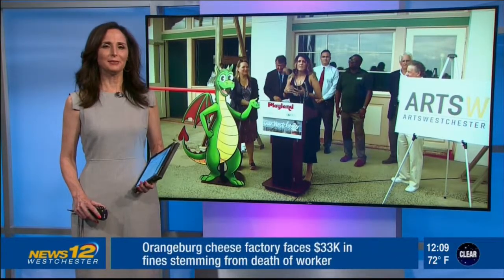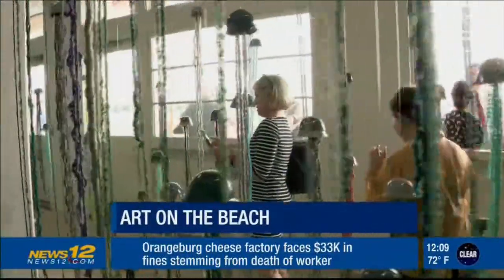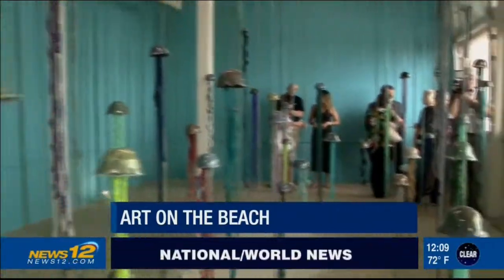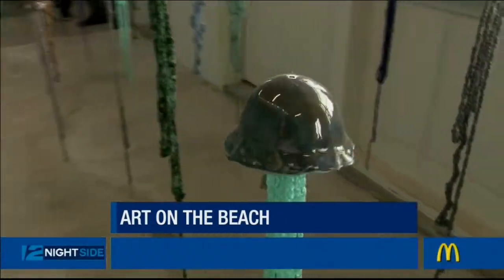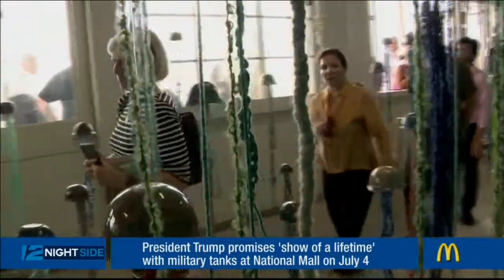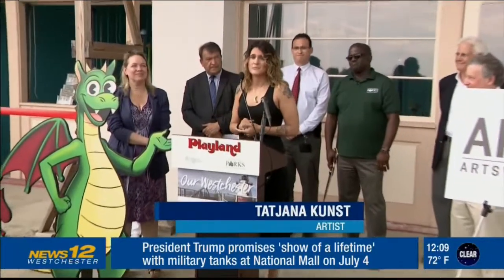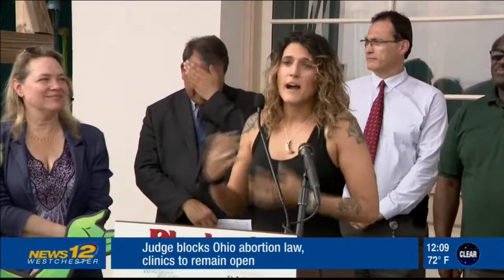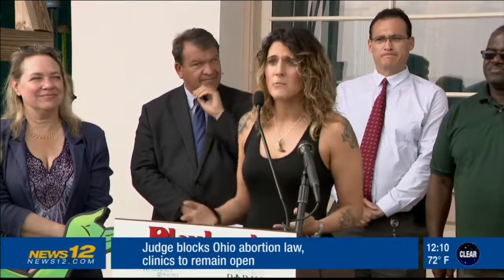[News12 Westchester]: Art Installation Unveiled on Beach Boardwalk at Playland Park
Art on the Beach is a collaboration between ArtsWestchester, Westchester County, and the Westchester Parks Foundation that brought an art installation by Tatjana Kunst to the boardwalk of Rye Beach at Playland Park.